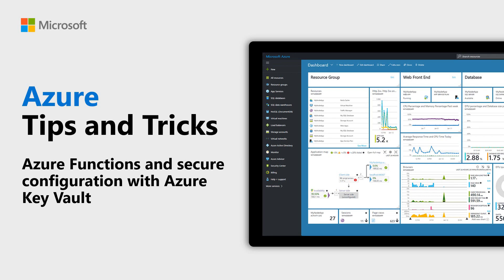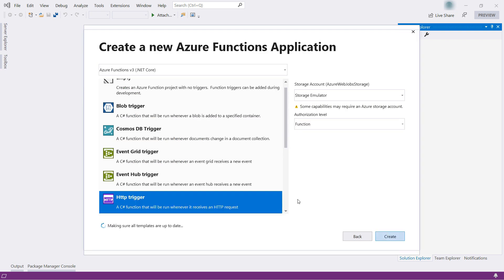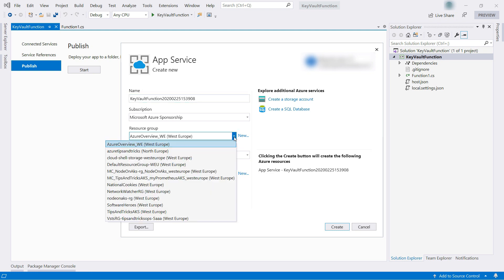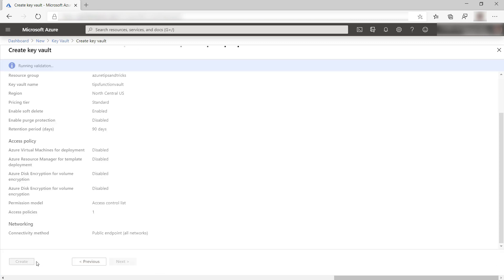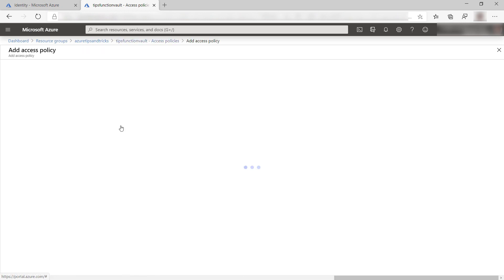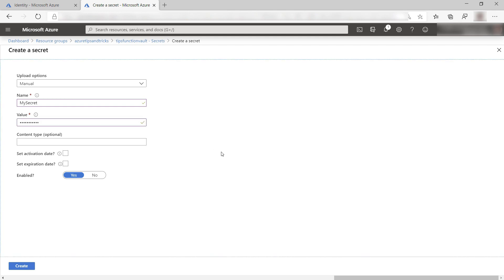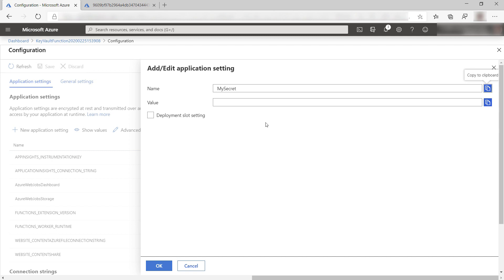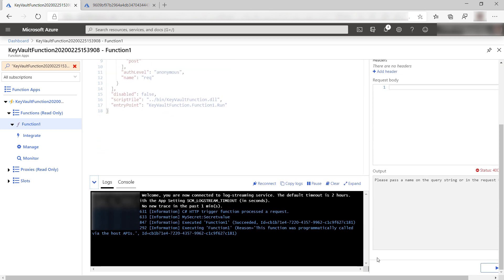How to use Azure Functions and secure configuration with Azure Key Vault | Azure Tips and Tricks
In this edition of Azure Tips and Tricks, you'll learn how to use secure configuration for Azure Functions with Azure Key Vault.